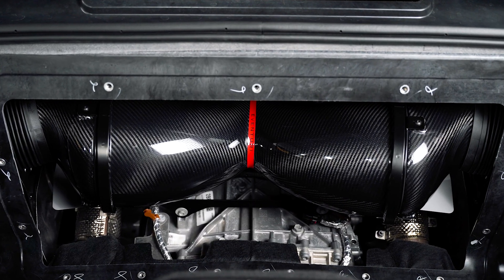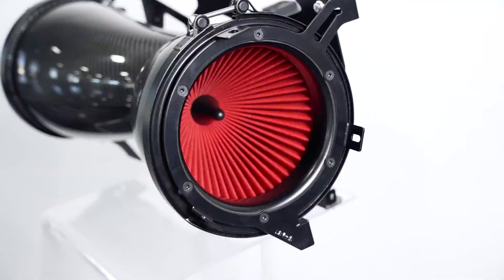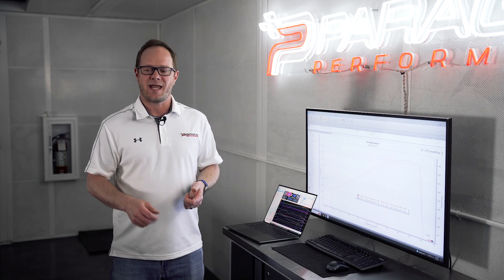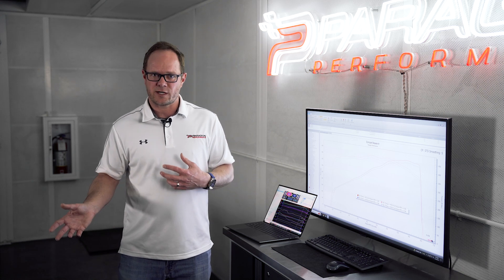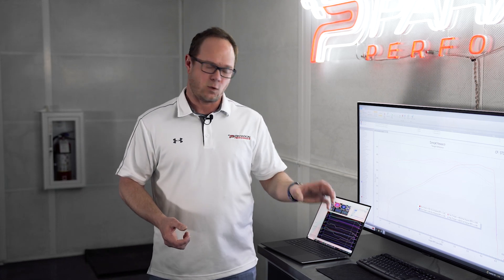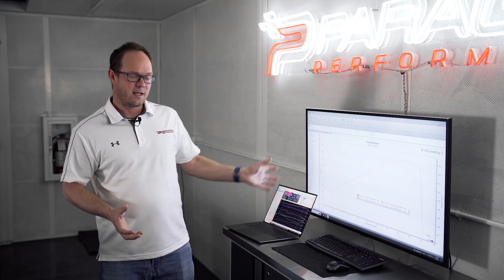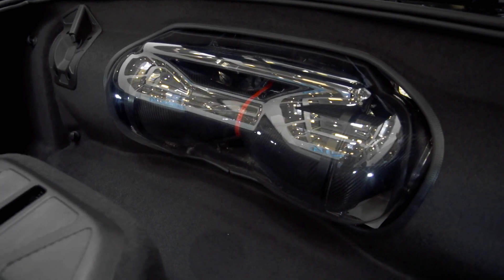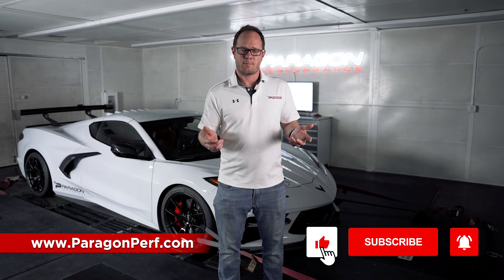Eventuri Intake C8 Corvette Dyno Testing! - Paragon Performance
Paragon's Dyno Testing is complete on the Eventuri Intake for the C8 Corvette! With this intake we've seen the largest gains from every intake on the market from our independent testing. Graham, our in house tuner takes you behind the scenes of our dyno day and reviews the data that is logged using HP Tuners. Capable of supporting over 800 Horsepower this intake is truly impressive!